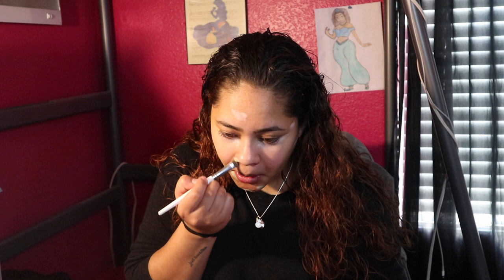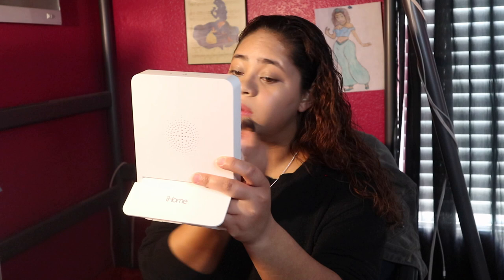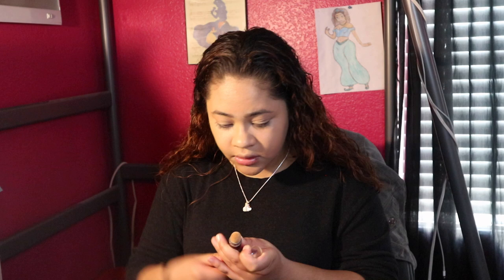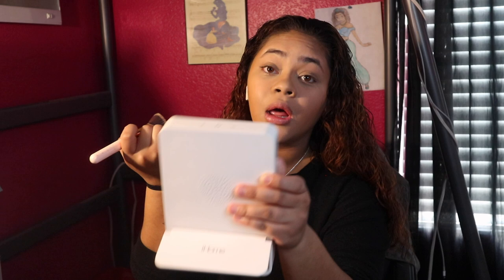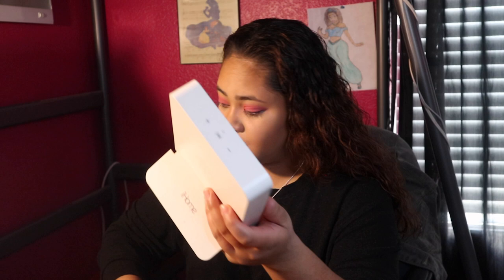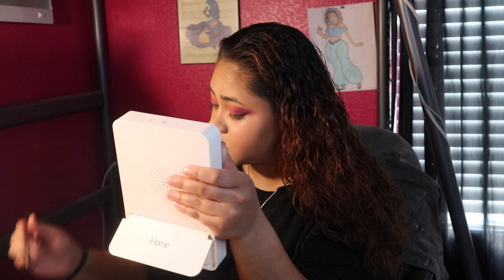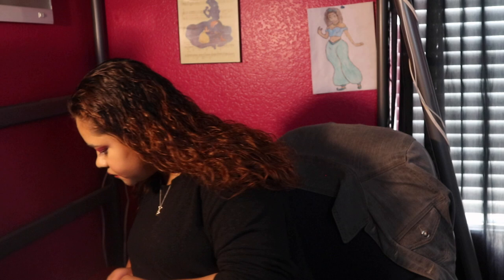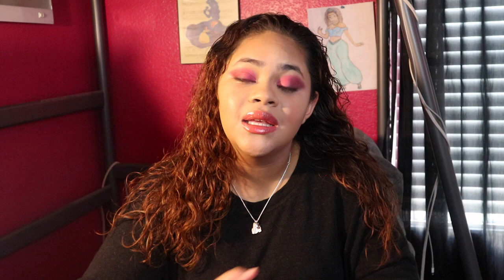Get Ready with Me: Valentine's Day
This week I did a get ready with me for Valentine's Day.

Also available on Apple Podcast, Google Podcast, Breaker, Overcast, RadioPublic, and Pocket Casts. And use nfpwjj to ask us questions or if you need advice on Twitter or feel free to DM us.